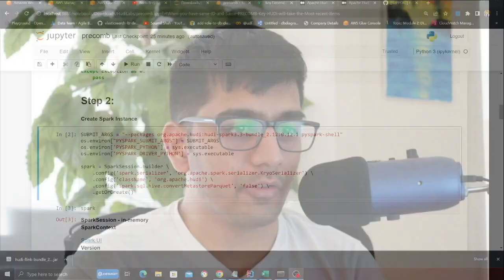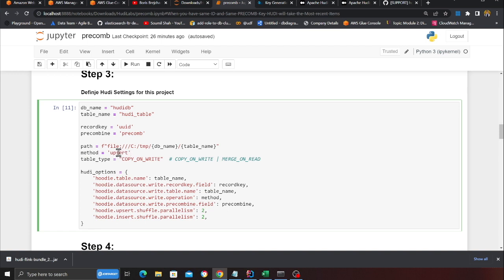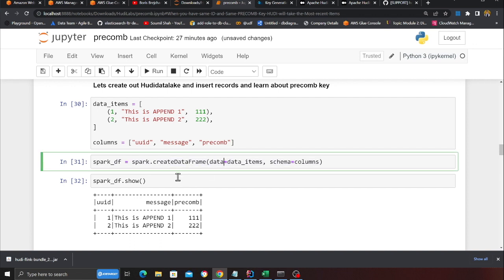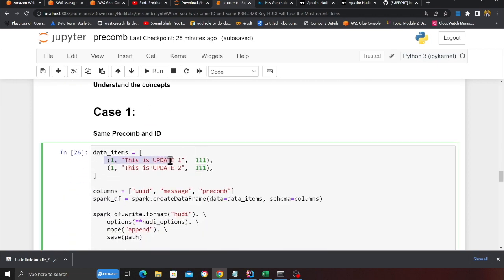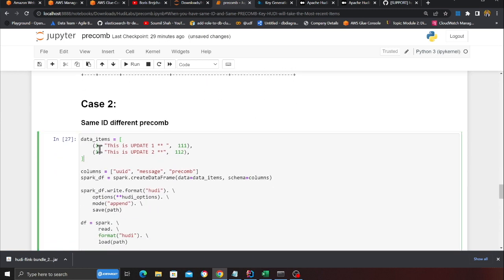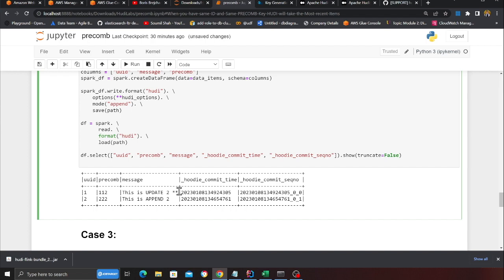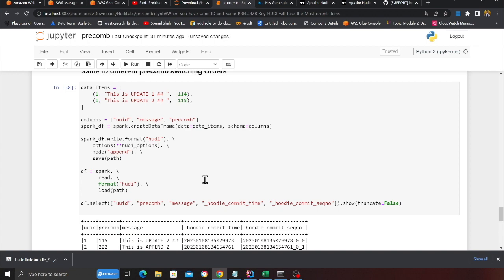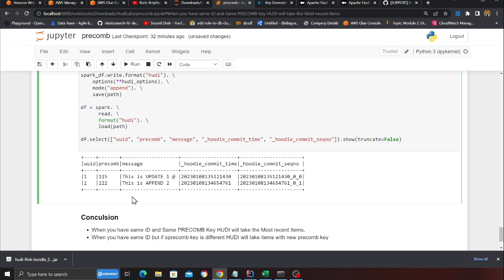Understanding Precomb Key in Apache HUDI & How it can Help you in Dedup Purposes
Exercise Files